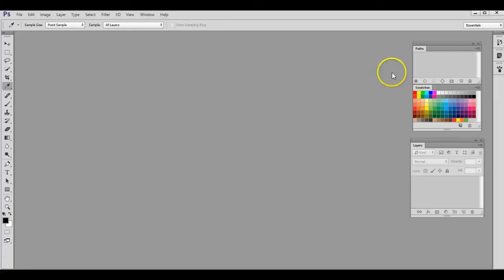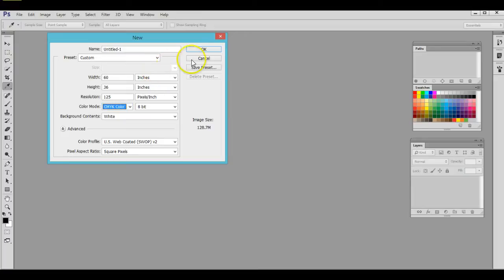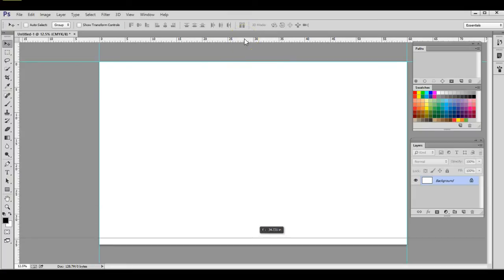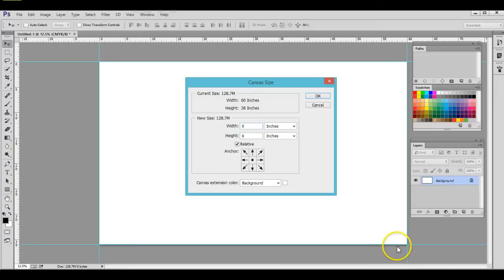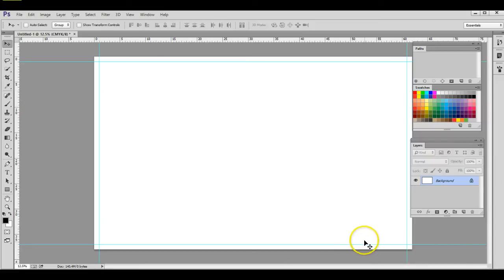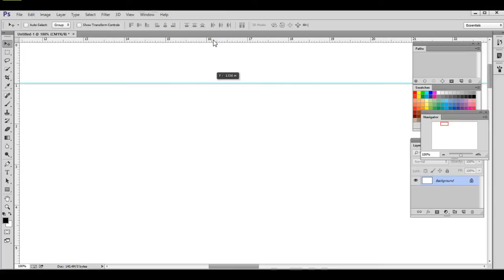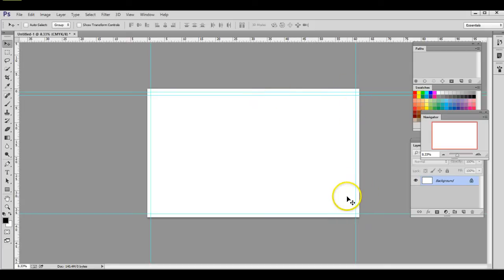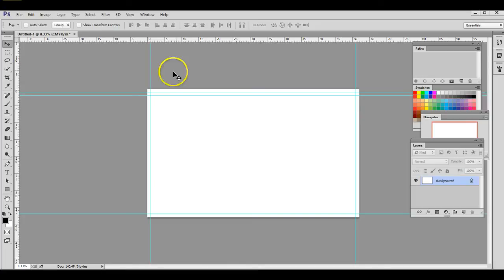How to make a template for a custom size Vinyl or Fabric Banner with Grommets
This video explains how to make a custom template in Photoshop before you start designing your custom size vinyl or fabric banner so that you account for bleed space and grommets.

Step 1: Open Photoshop
Step 2: Create canvas size based on the banner you would like
Step 3: Confirm the settings are 125 dpi at full size and in CMYK mode
Step 4: Drag snap guides to indicate the preferred size of the banner before bleed
Step 5: Add bleed by going to Image on the top and selecting Canvas
Step 6: In canvas artboard add total width and height bleed
Step 7: Draw snap guide where the grommets will be inserted
Step 8: Begin designing on your new template but keep template as it's own separate layer
Step 9: Delete template layer when finished designing
Step 10: Save as a High Quality PDF